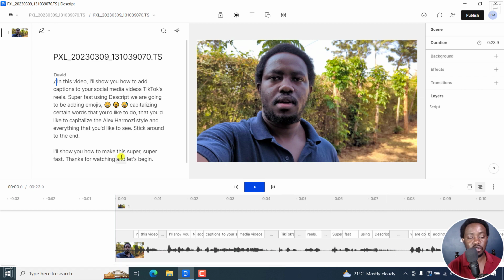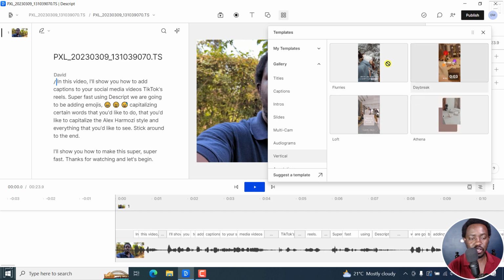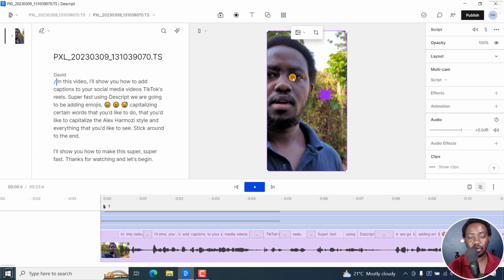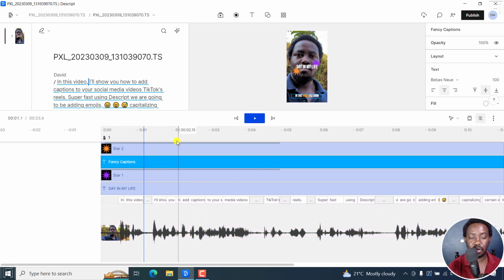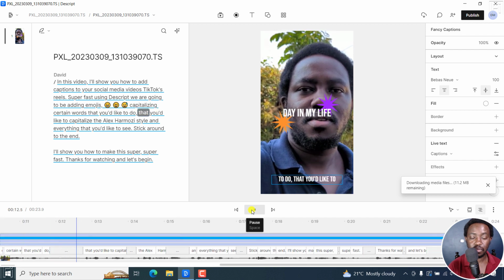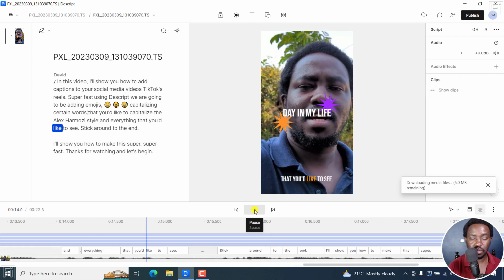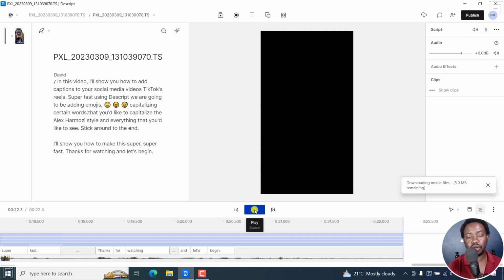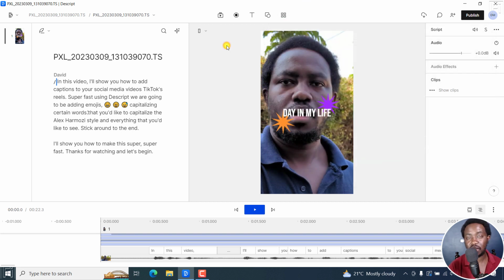How to Quickly Create Social Media Videos With Captions in Descript Storyboard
In this video, I'll show you How to Quickly Create Social Media Videos With Captions in Descript Storyboard. Try Descript Now

The New Media Toolbar makes it easy to Replace media on the canvas and also Crop media.